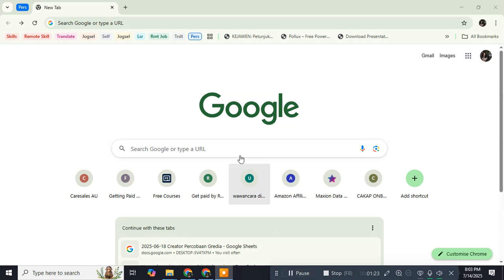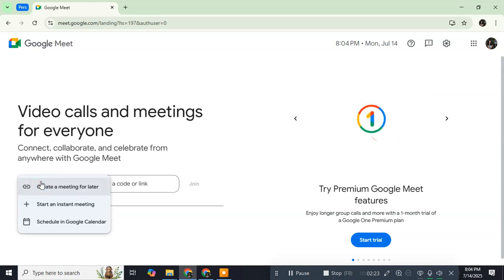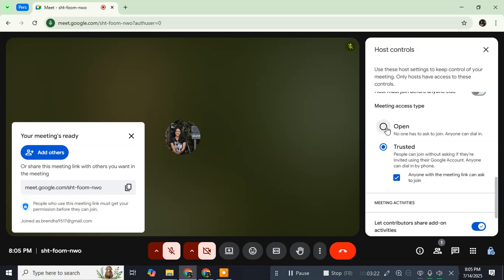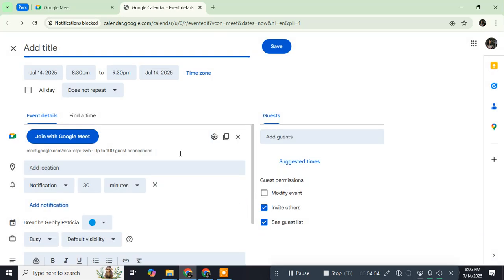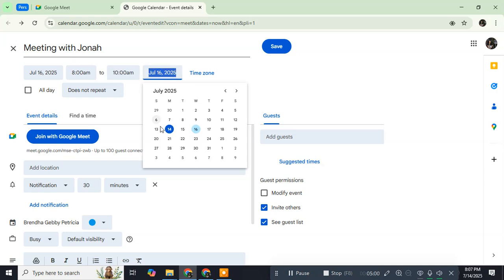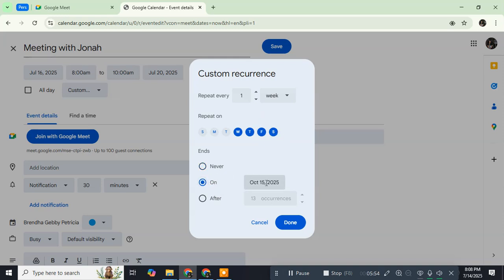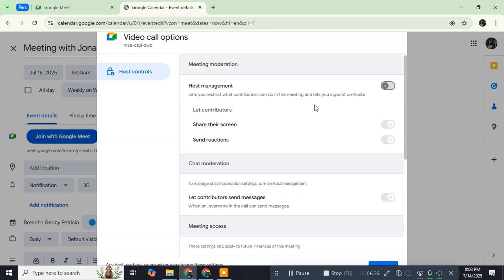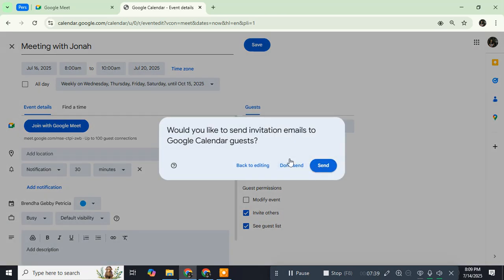✅ Easy: How to operate the Google Meet for the beginners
If you would like to do the presentation online in person or team easily? Try Google Meet!